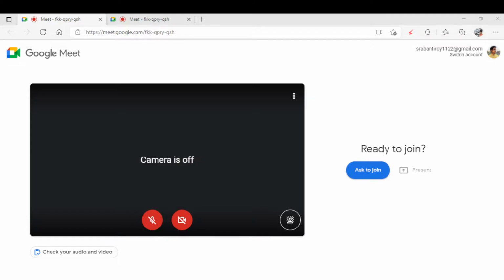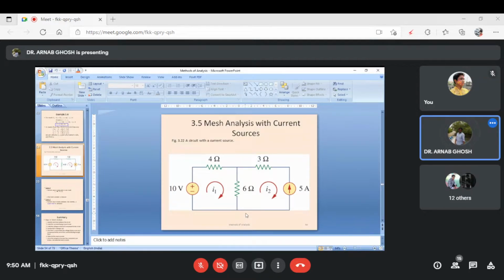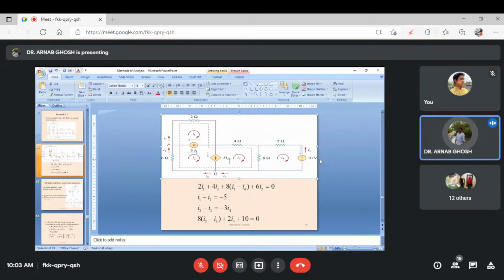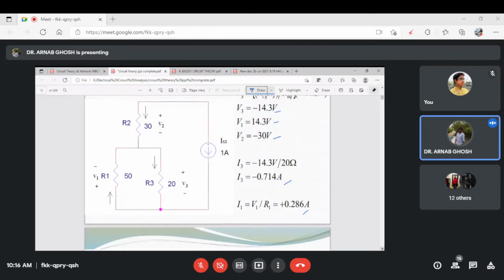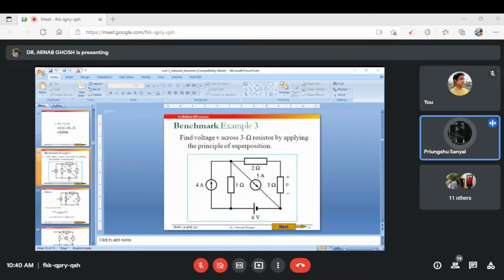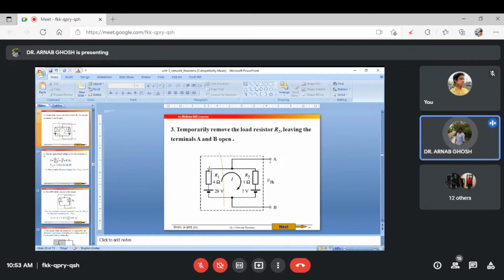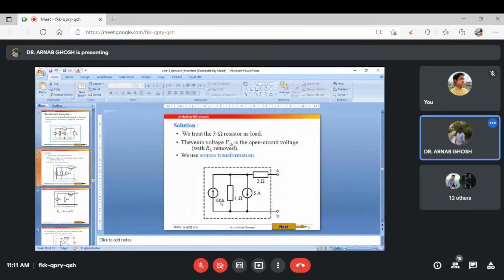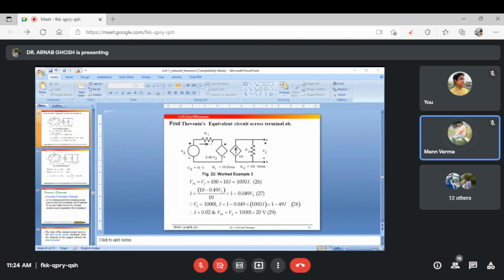Electrical Circuit Analysis(EE Student)..Mesh..Super Mesh..KCL&KVL..Norton..etc.. Part:2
Important Question: 1hr (Time)
KCL & KVL
Norton Circuit
Mesh & Super Mesh
Star Delta
Current Divide Rule
Thevenin Circuit, Etc.
Iem-Uem. Specially Uemk...